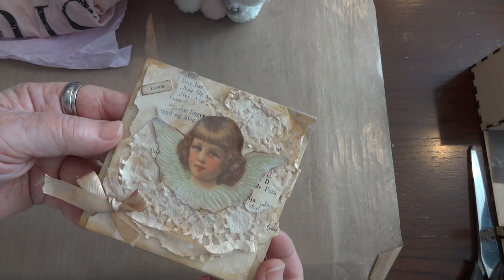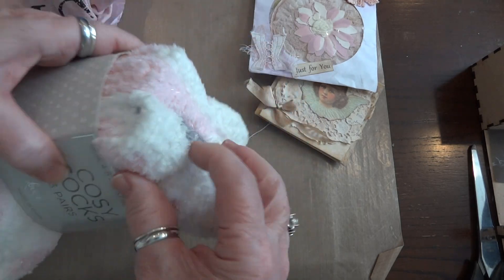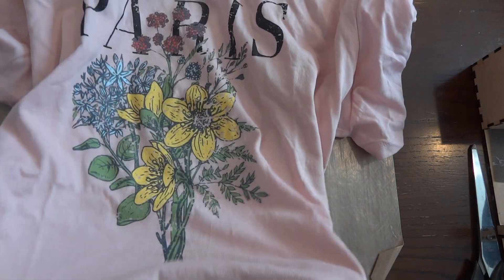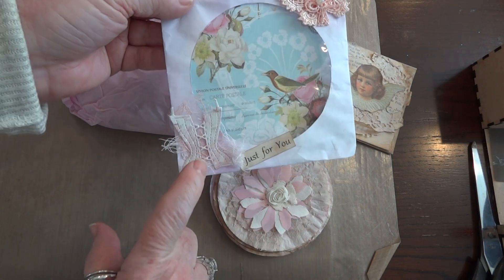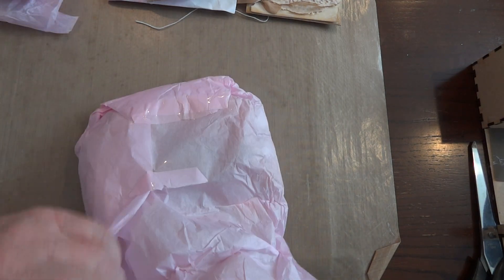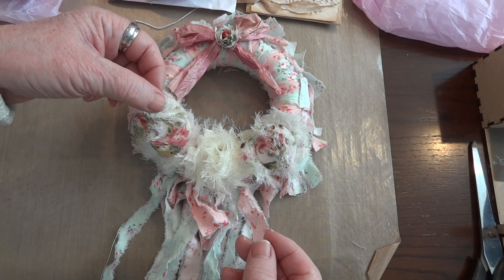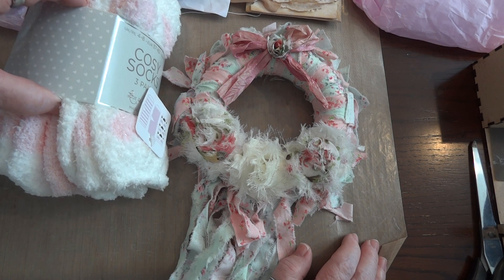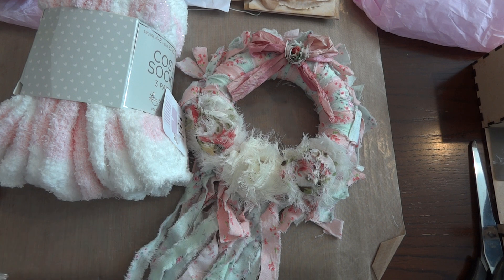Sweet and Thoughtful RAK from Pearl and Button!!!